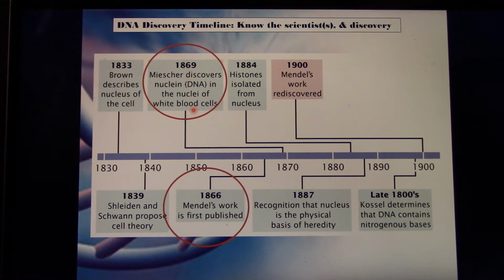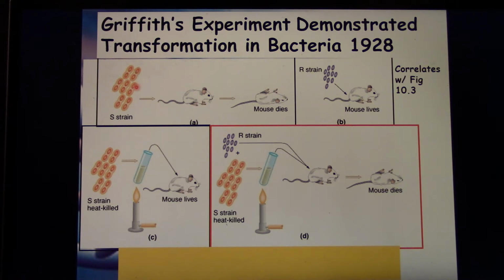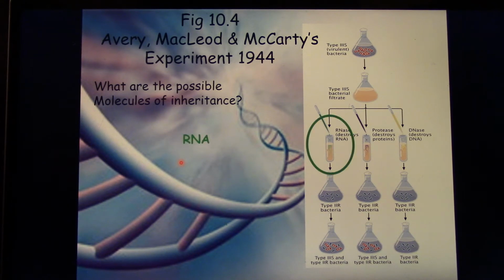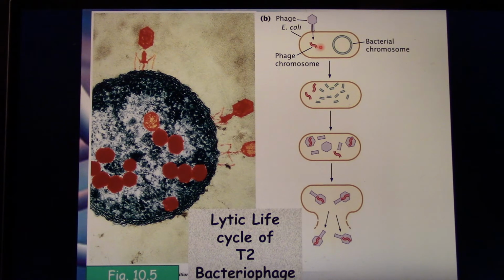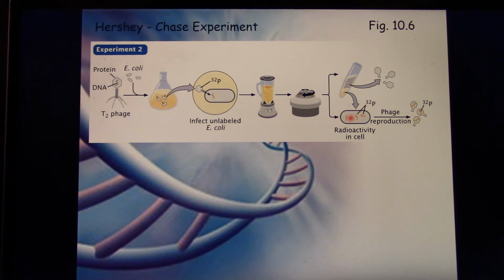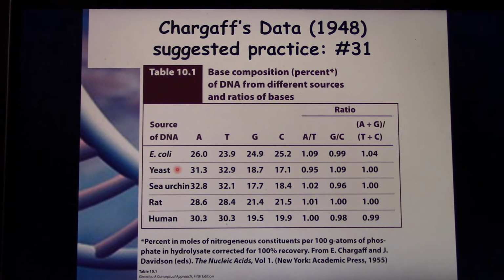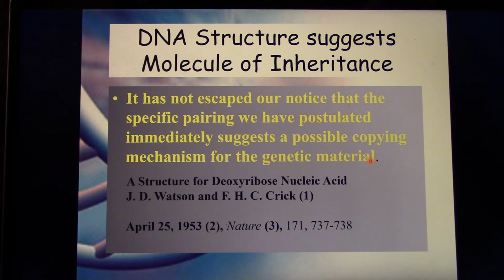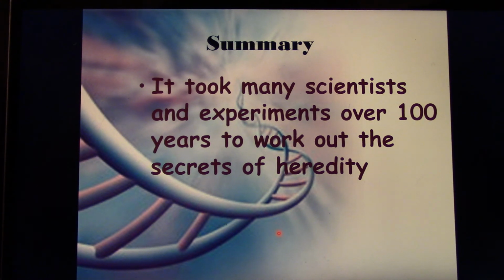Ch 10 Part 2 DNA S&F Experiments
Dr. Silver Key video lecture on Chapter 10 DNA Structure & Function: EXPERIMENTS that lead to our understanding of the molecule inheritance.